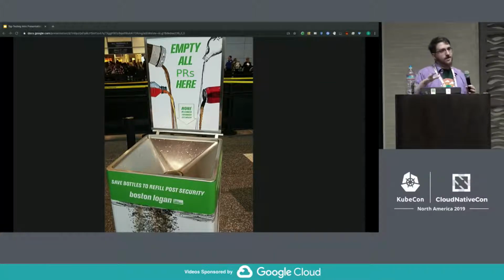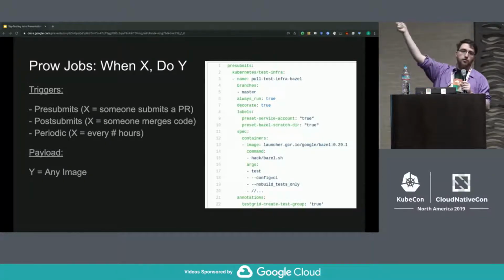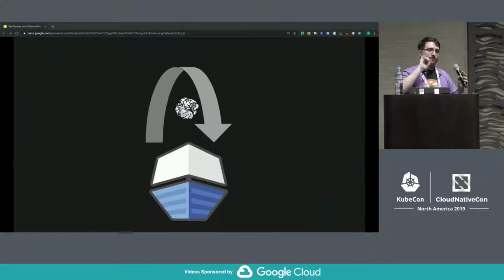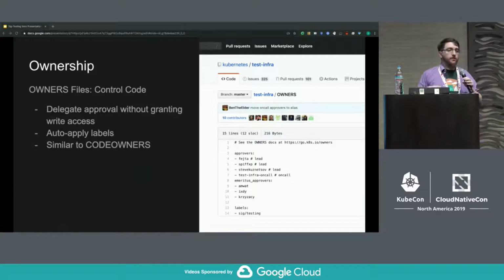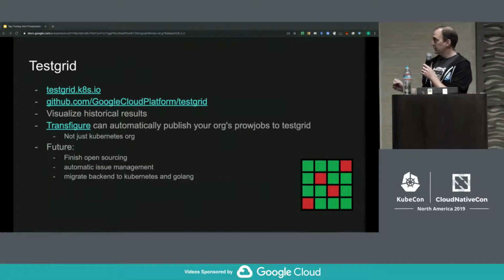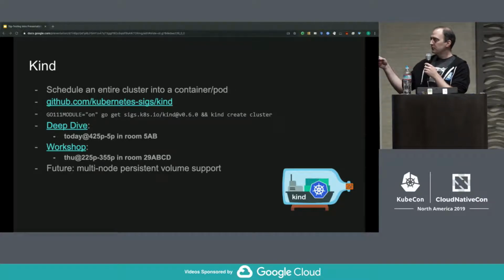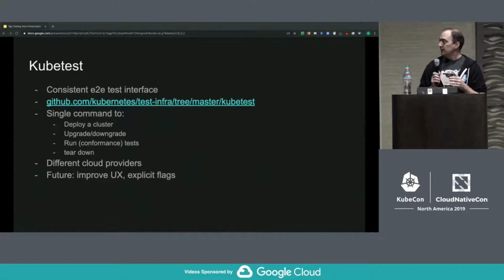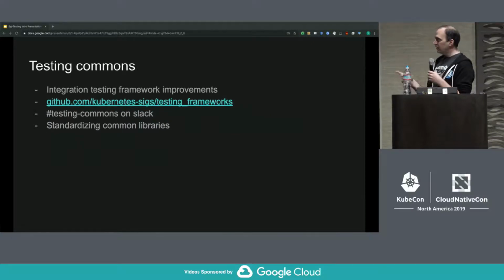SIG Testing Intro - Sean Chase & Erick Fejta, Google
This session will provide an overview of the testing infrastructure and automation used by the kubernetes project. We manage over 180 GitHub repos, generate test results from over 10,000 jobs per day. We'll walk through some of the improvements we've made to enable contributor self-service since last KubeCon.